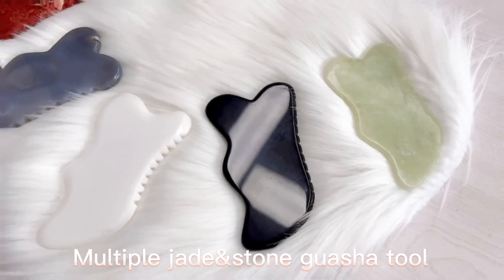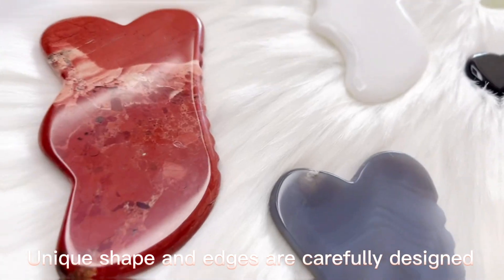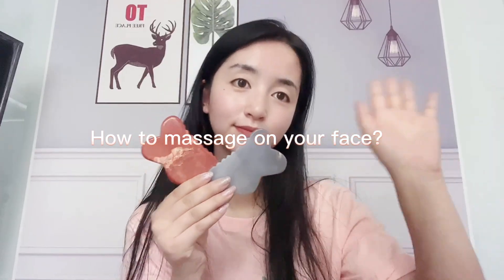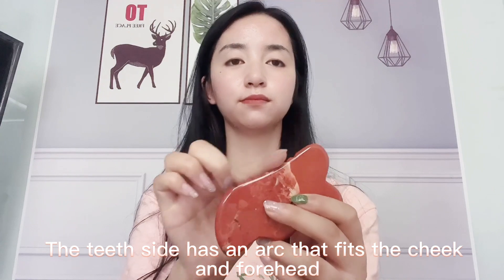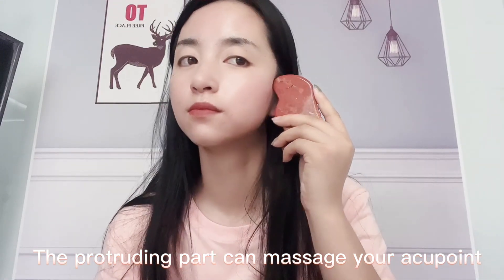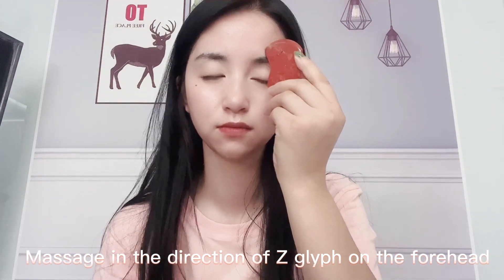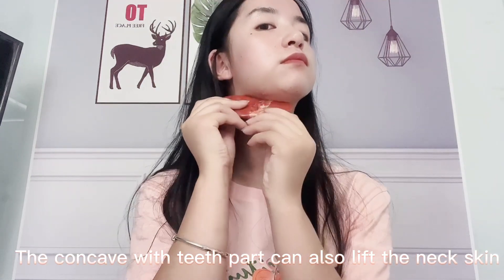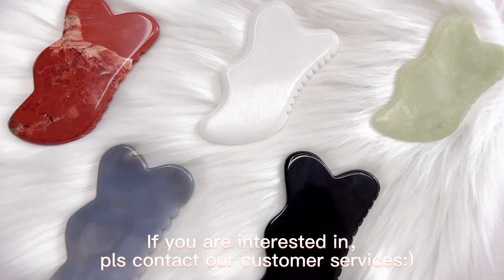Facial guasha stone - Green jade